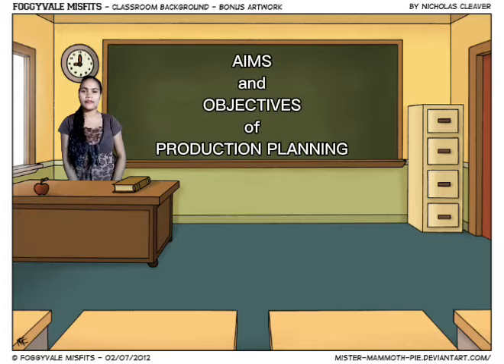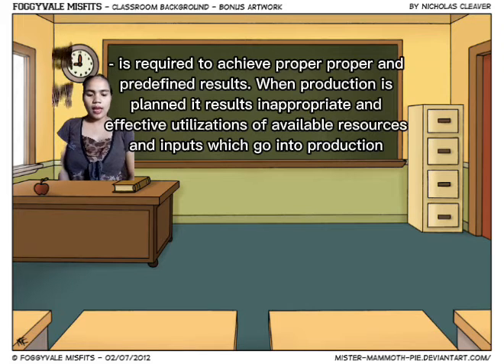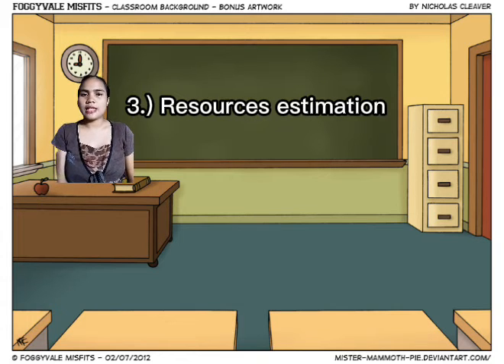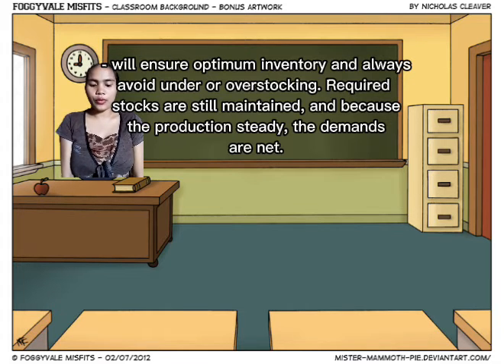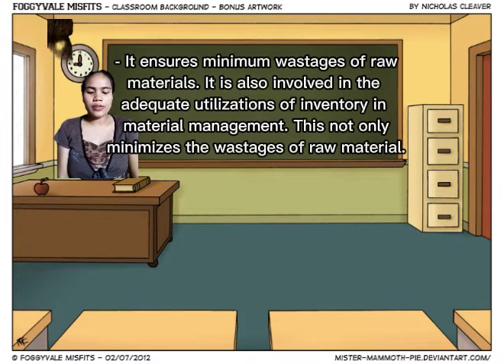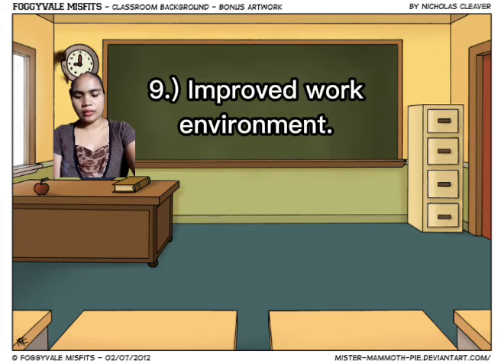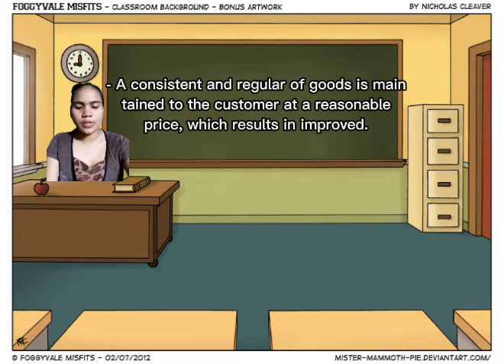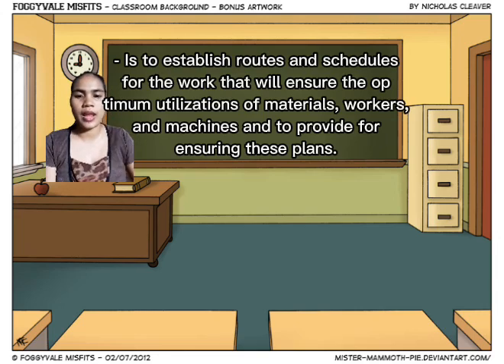AIMS and OBJECTIVES of PRODUCTION PLANNING | JESSA GERMONES